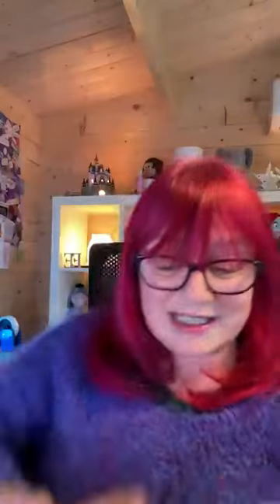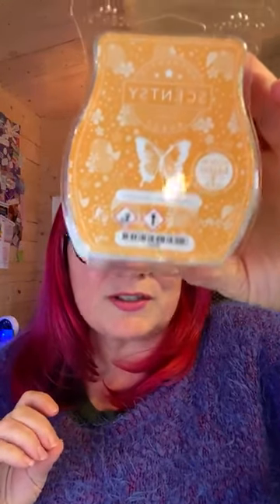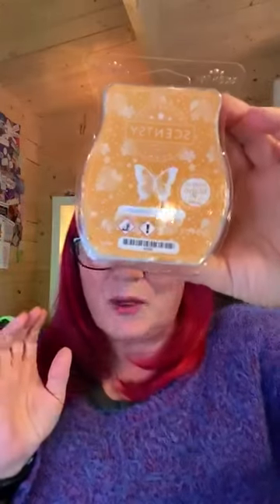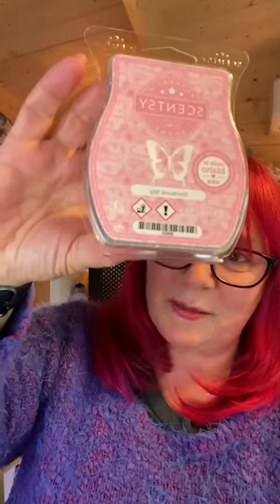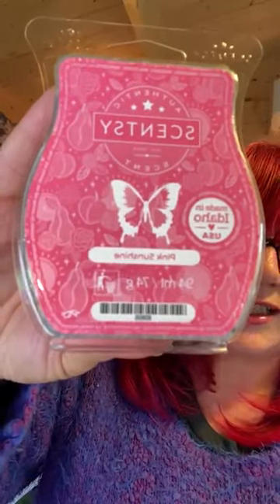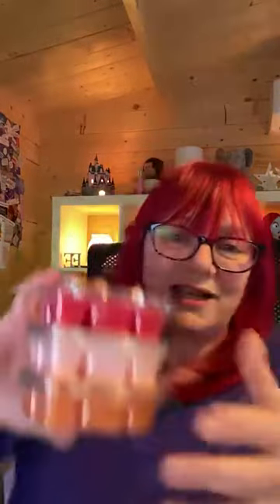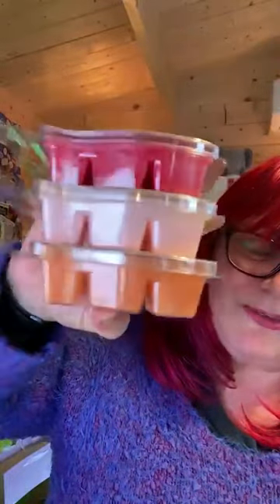6 weeks till valentine’s!! 💘💘 Eeekkk!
Did you know its 6 weeks to valentines!!! Eeeekkk!!! 💘💝💘💝💘

We have an awesome valentine collection coming on the 1st Jan 😍😍

Join me for a sniff through the waxes 😍😍